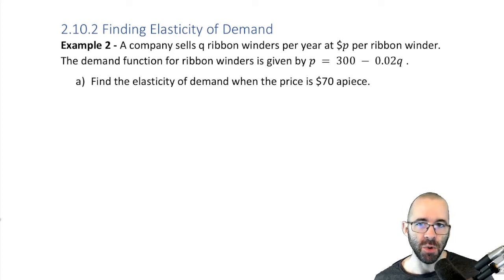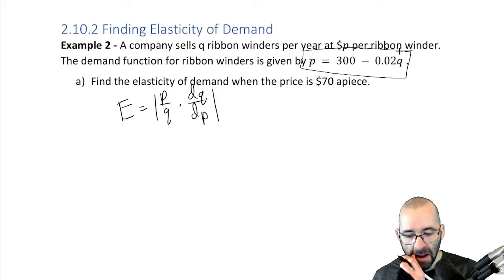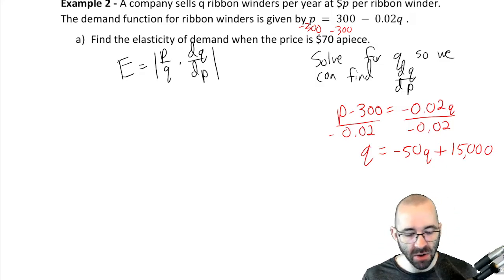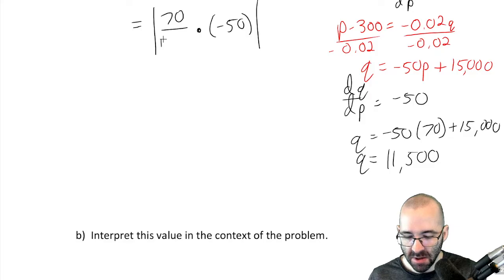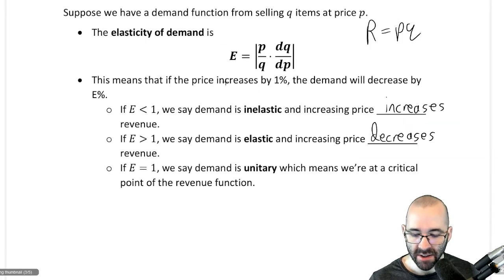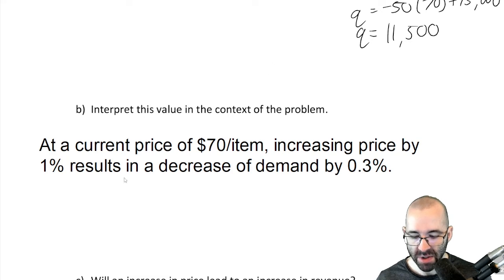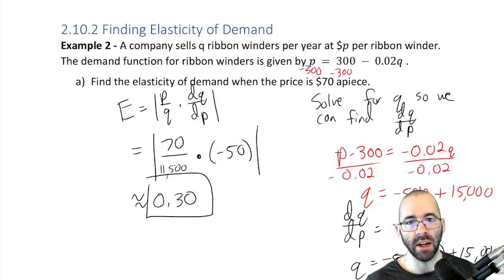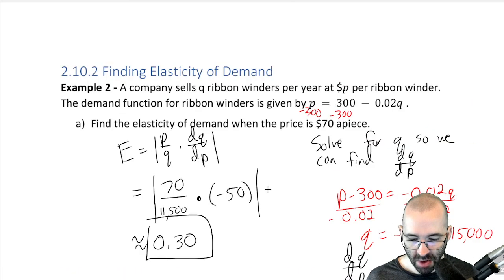2 10 2 Finding Elasticity of Demand